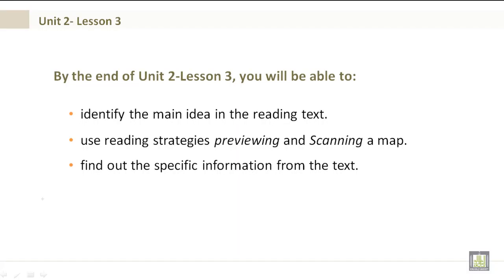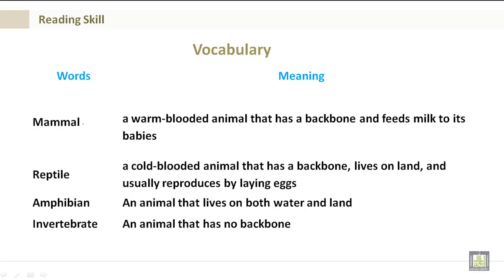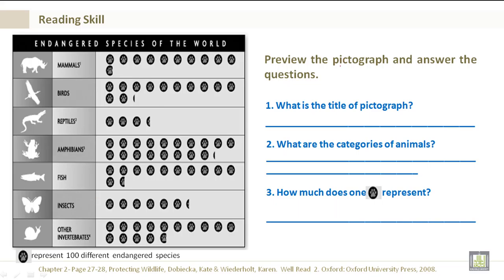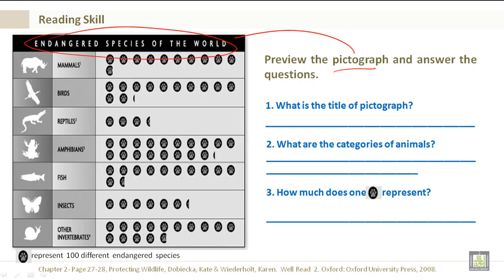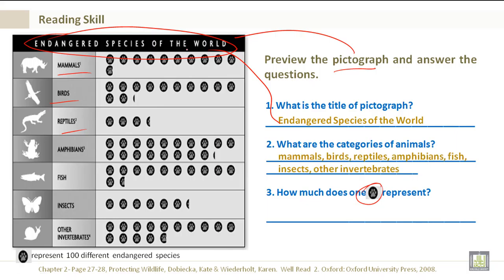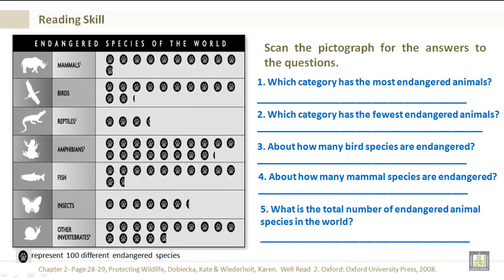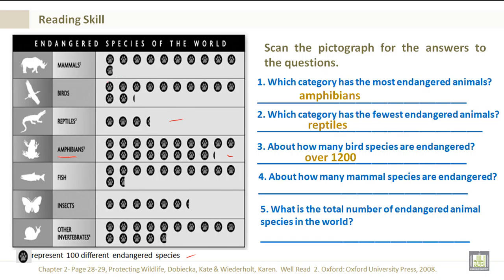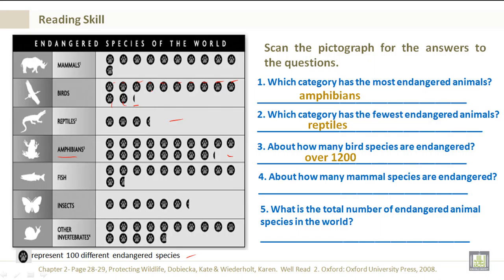Intensive English | Reading U2-L3 | Animals in Danger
Reading  U2-L3 Animals in Danger
Identify the main idea in the reading text.
Use reading strategies previewing and Scanning a map.
Find out the specific information from the text.